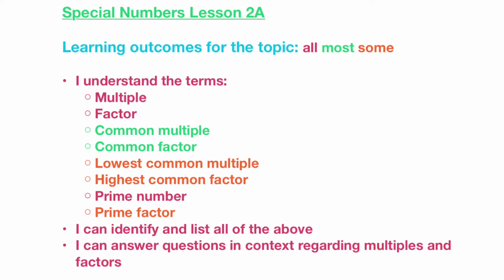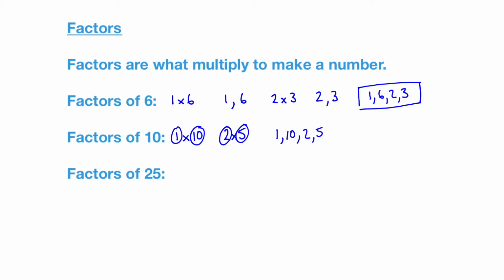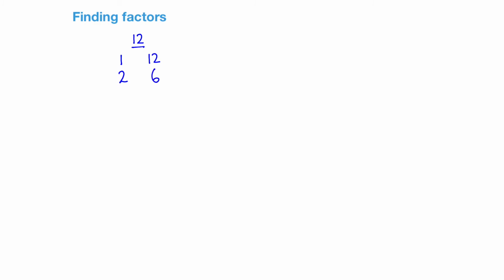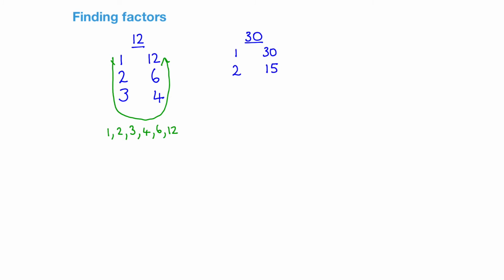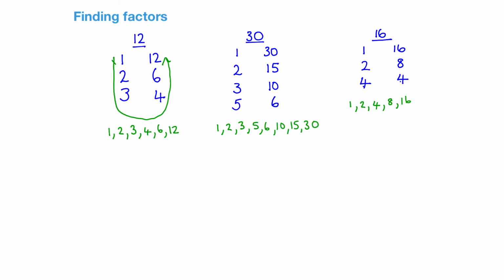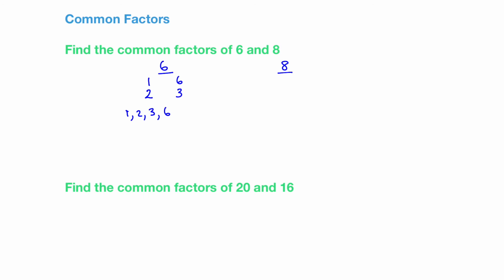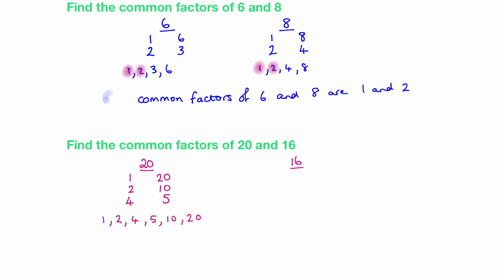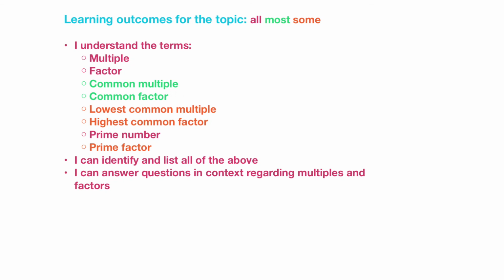Special Numbers Lesson 2A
Factors and common factors